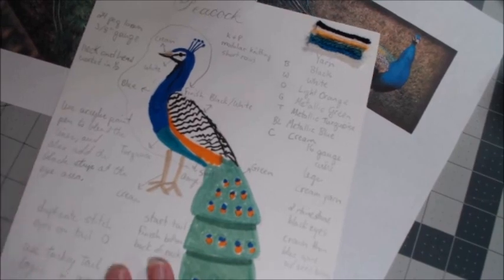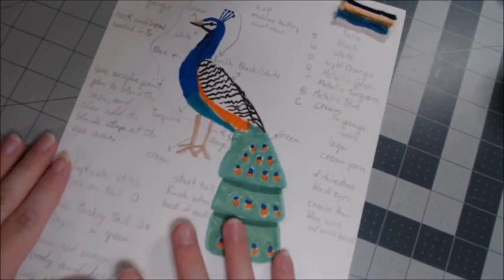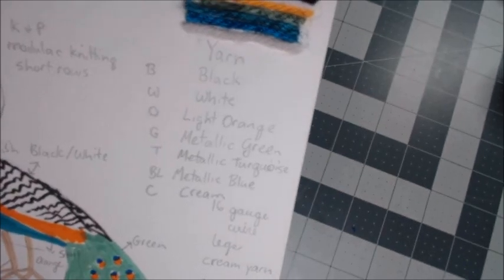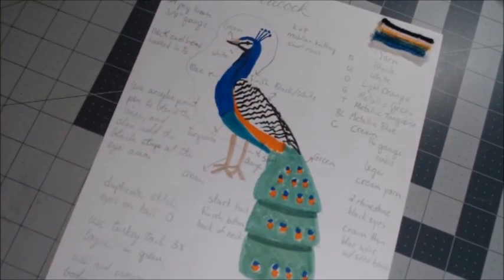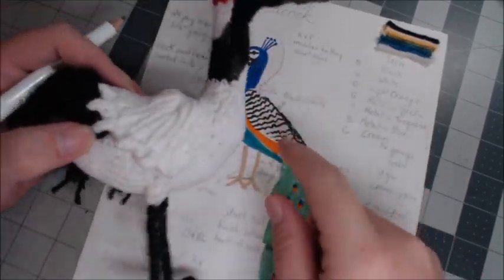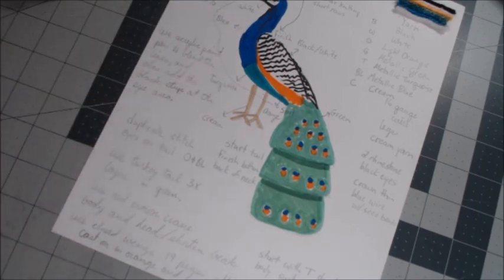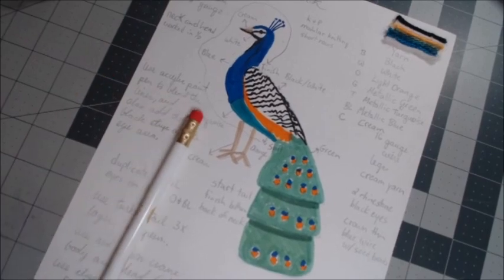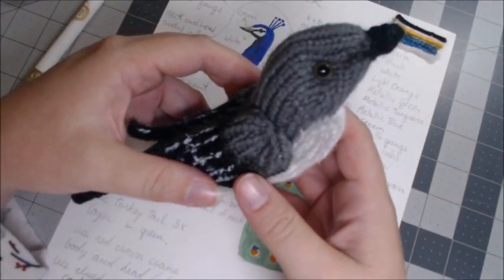How to Create a Design Page for a Loom Knit Bird Part 1